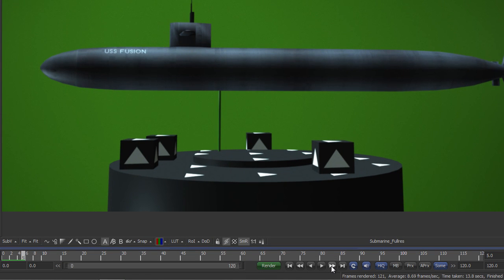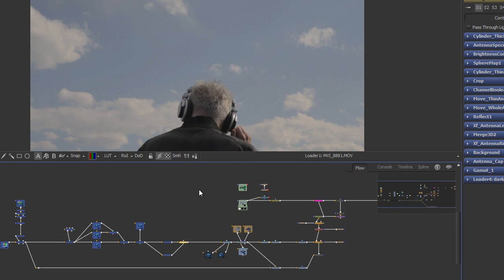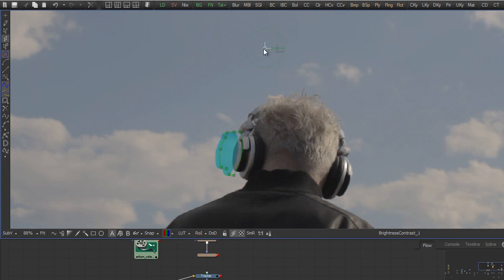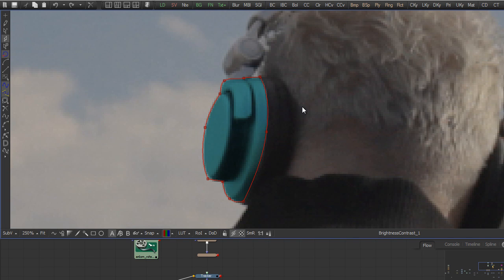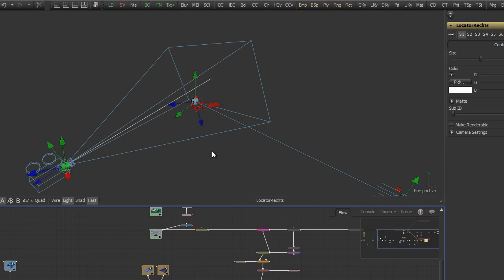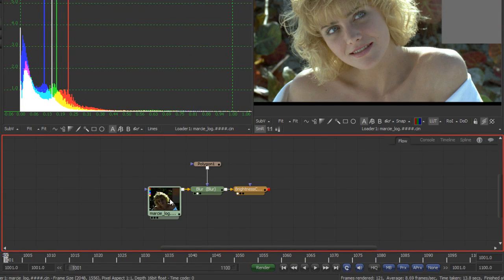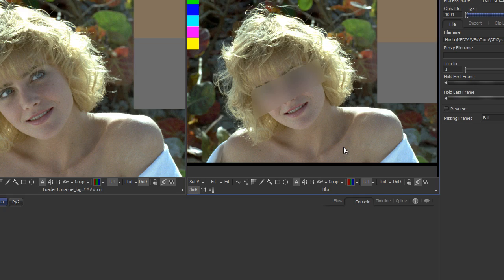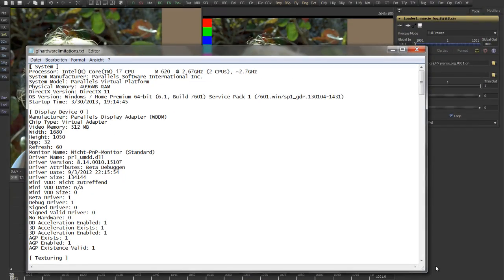Fusion Secrets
A couple of lesser-known features in eyeon Fusion: changing the frame step size, proxy footage for loaders, hotkeys for roto, view and subview settings, local render queue, hardware status